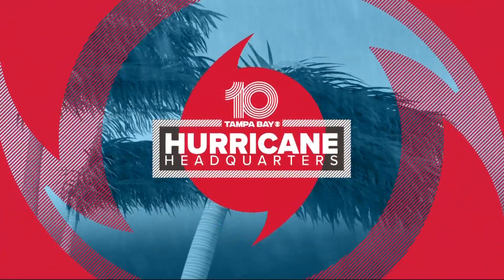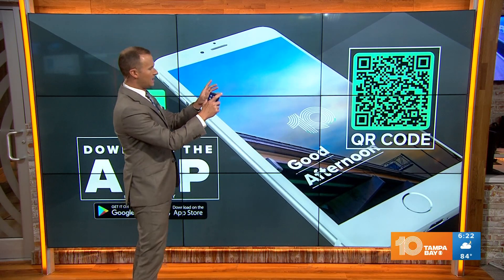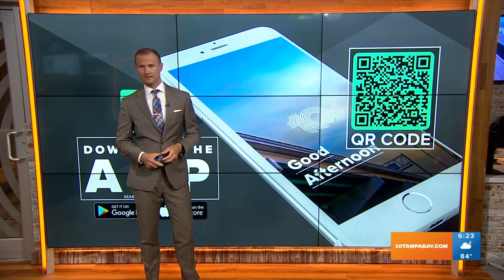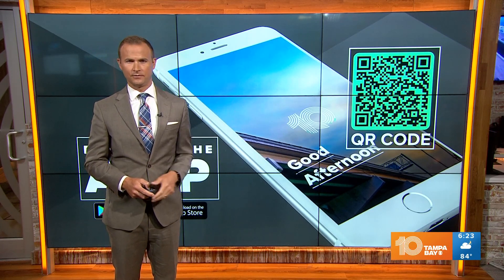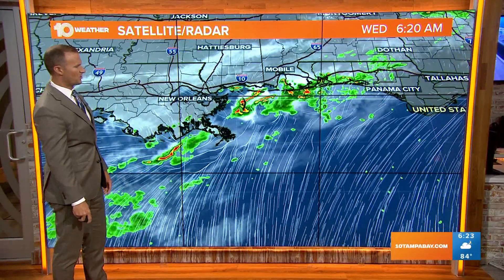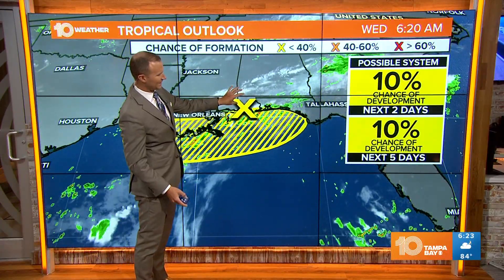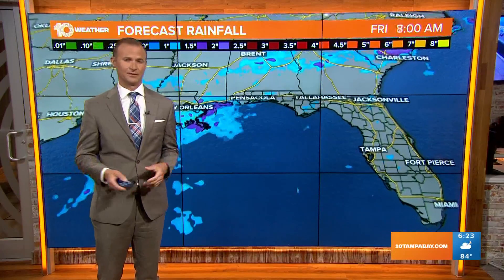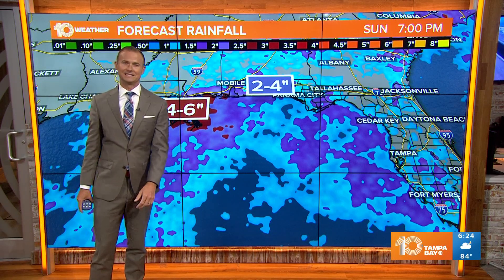Tracking the Tropics: NHC says Gulf system still could have a small chance of development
Whether it develops into a depression or storm, it'll still bring heavy rain to parts of Louisiana, Alabama and even the Florida Panhandle.